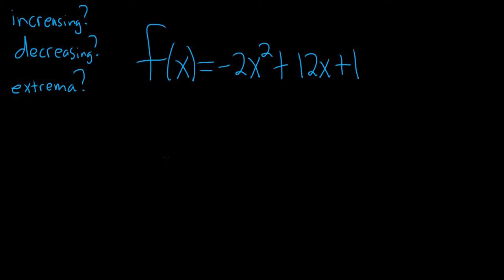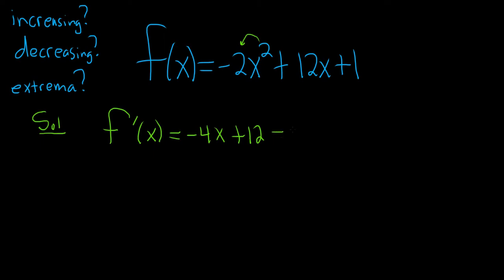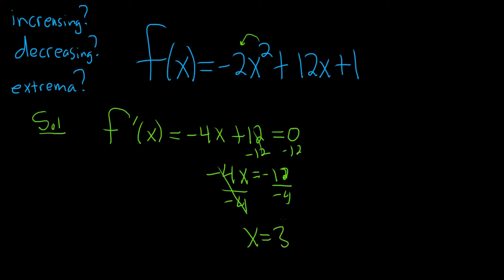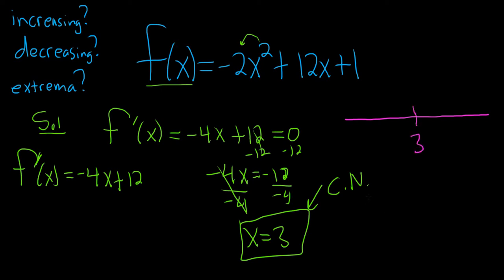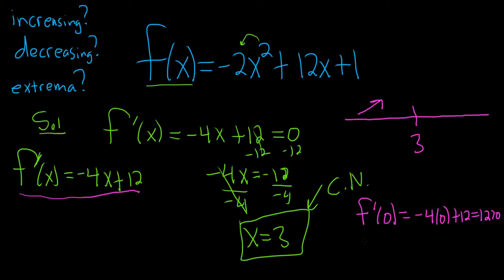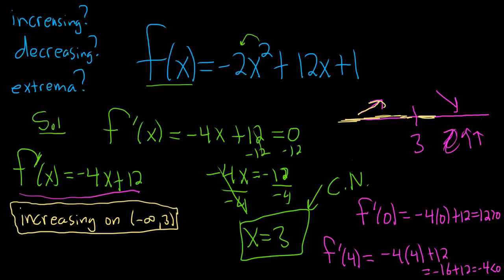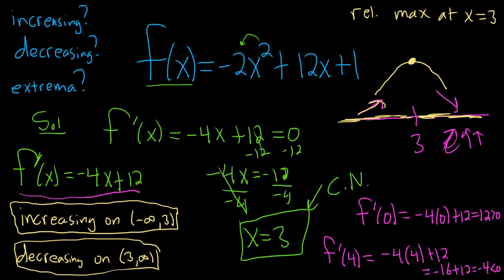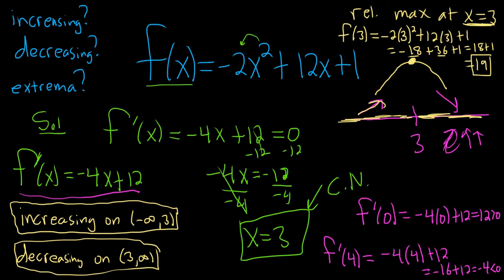Find the Intervals where the Function is Increasing, Decreasing and The Relative Extrema